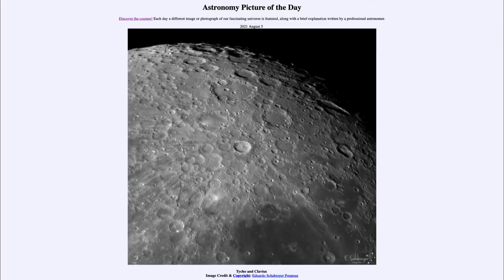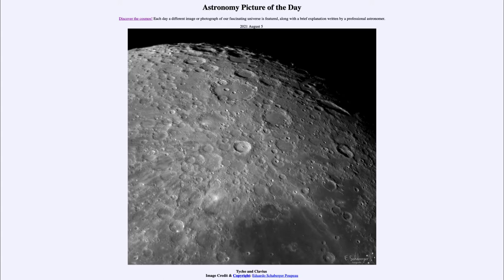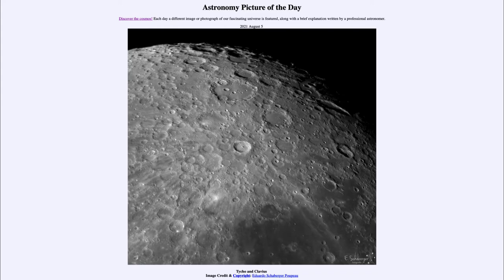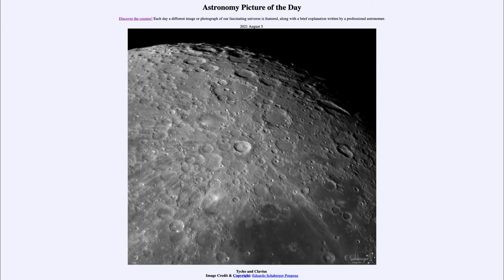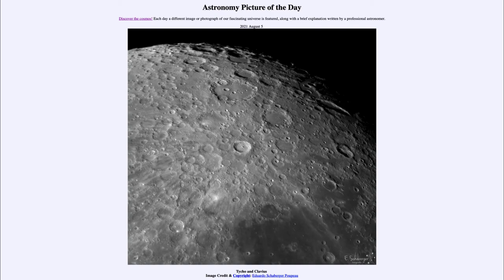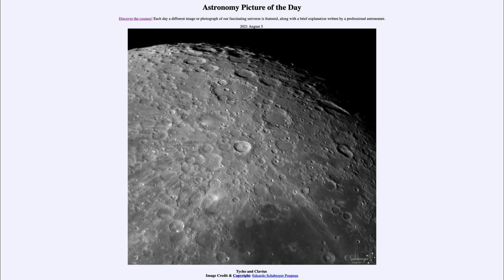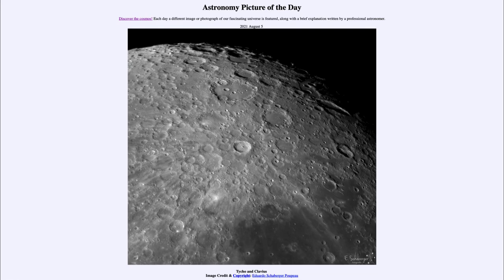2021 August 05 - Tycho and Clavius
In today's image, we see an image of a portion of our Moon showing two craters of widely differing ages. Tycho is much younger - sharp and defined with bright rays which Clavius is older - much more worn down with many impacts having struck it.